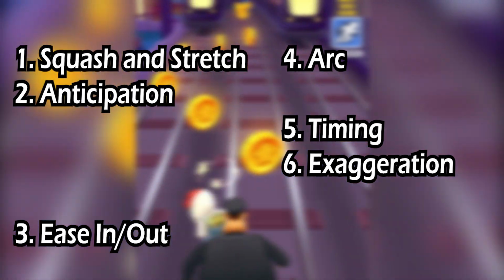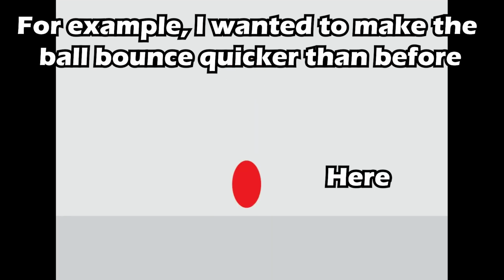Learning to Animate in 100 Days | Day 15: Principles of Animation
For my whole life, I’ve always been interested in animation. I knew from when I first discovered animation that this was something I wanted to do. I’ve tried making my own animations countless times, but I just couldn’t find the time to complete them and improve my animation skills. Not this time. This is my 100-day journey of finally achieving one of my life goals.

Day 15:

Now that I’ve improved my drawing and found an animation program, I need to understand what makes animation so appealing and how to make good animations. Luckily, those questions are answered by the 12 principles of animation. The 12 principles of animation are the fundamentals of animation, and today, I’ll be going over half of them.

Timestamps:

0:00 Intro
0:25 Timing
1:26 Ease in, Ease out
1:57 Squash and Stretch
2:37 Arcs
3:20 Anticipation
3:55 Exaggeration
4:44 Outro

One Time - Jeremy Black

Lukewarm Hazy - Asher Fulero

Proctor - Topher Mohr and Alex Elena